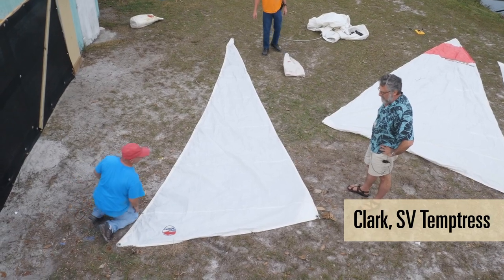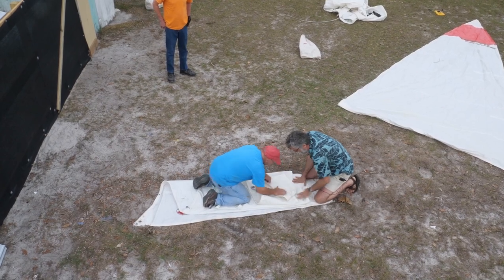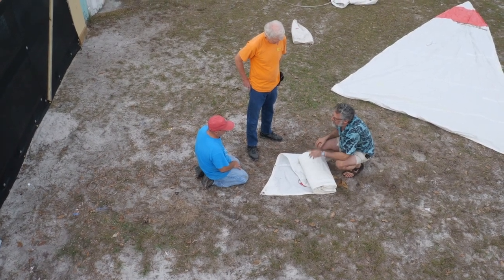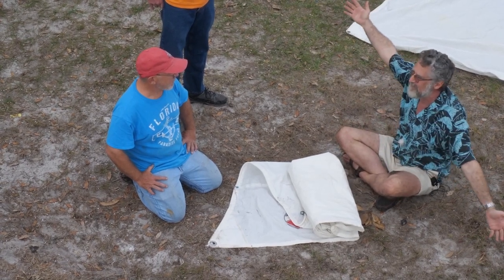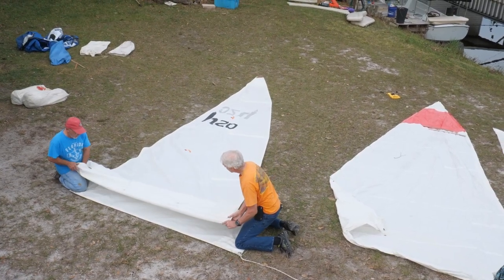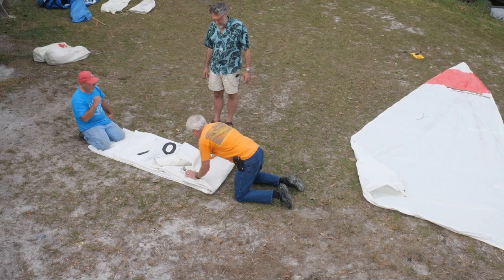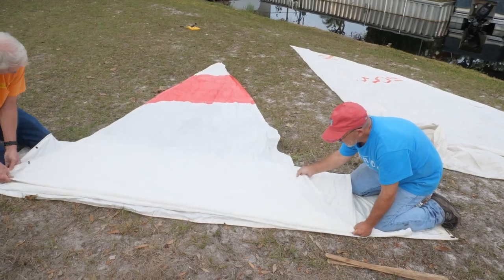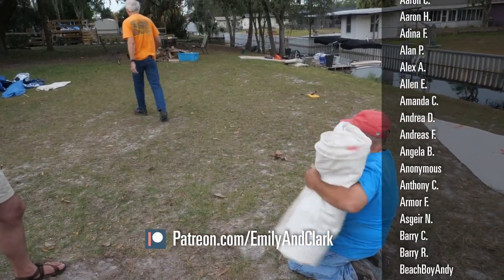Fold a Sail the Right Way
We spend some time with friends that just bought a small boat and are starting their learning process from scratch.
  In this video we show them how to fold their sails so they can fit in a bag as well as be easily deployable.